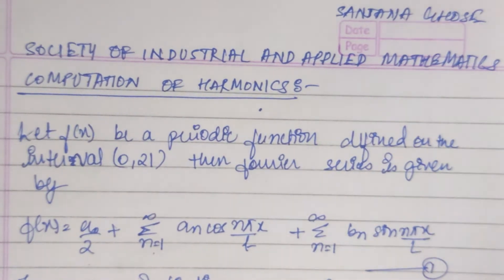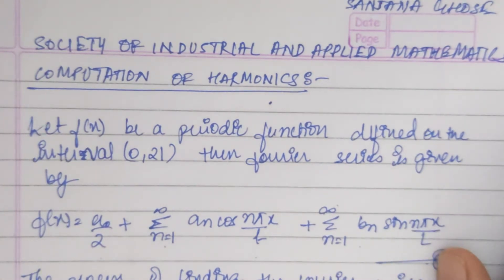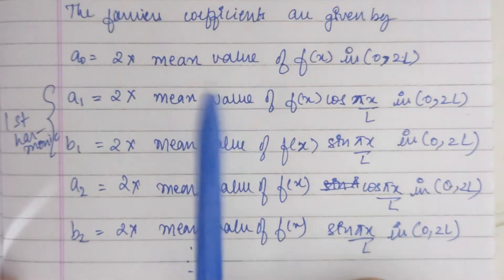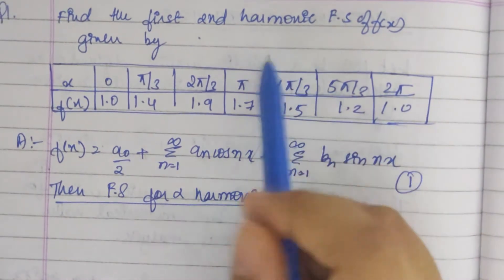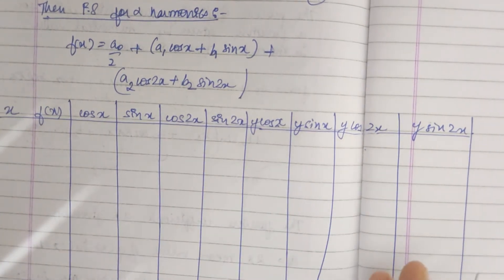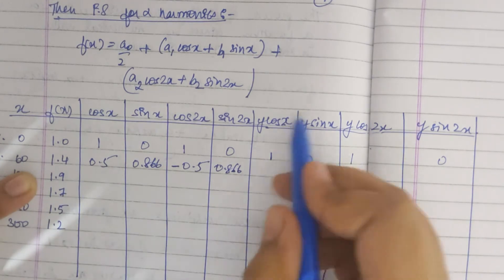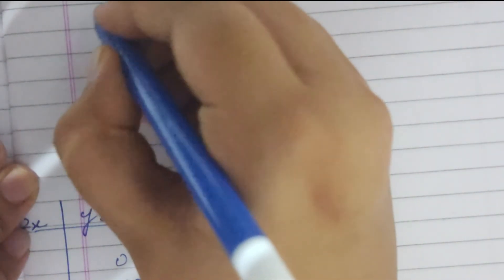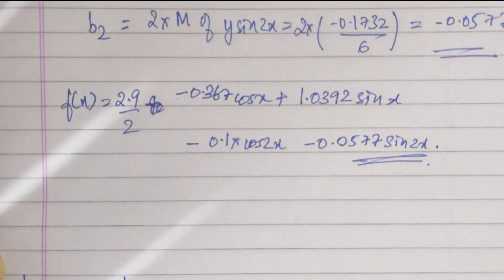5.6 - Computation of Harmonics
Topics covered are harmonic analysis